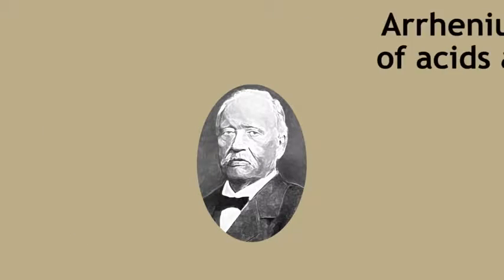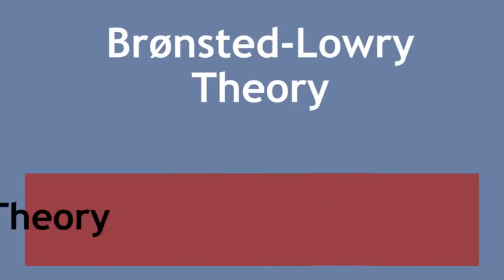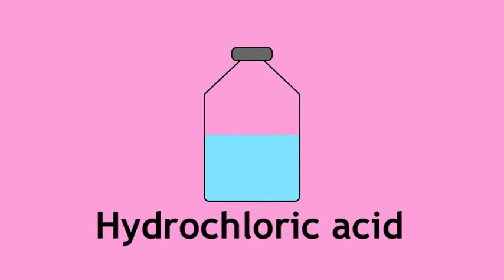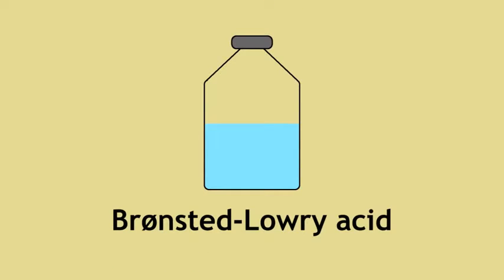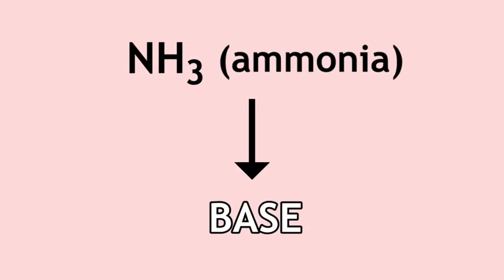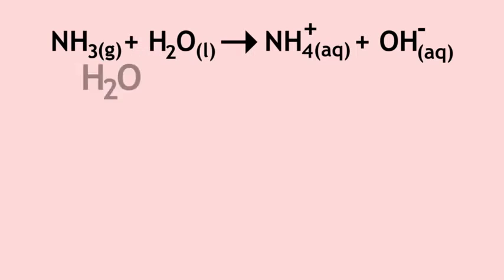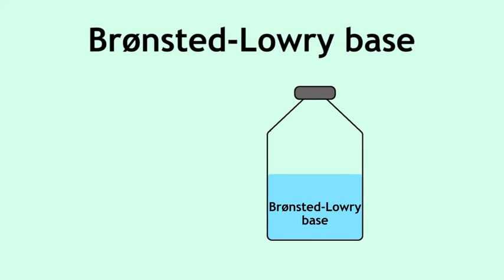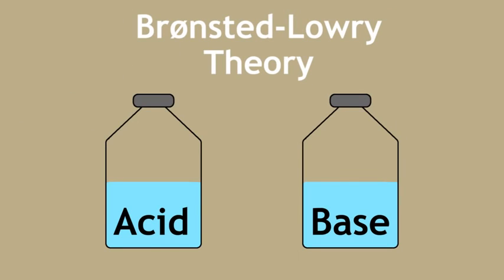What is the Bronsted Lowry Theory?